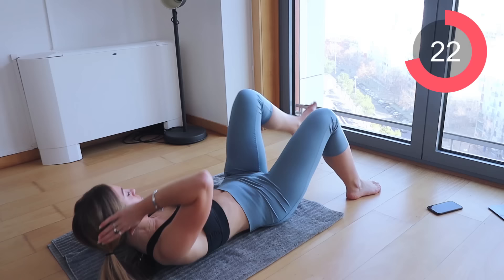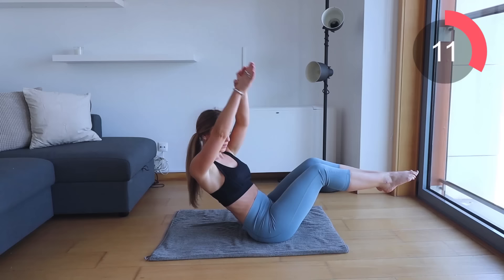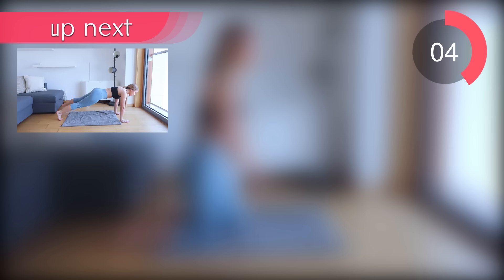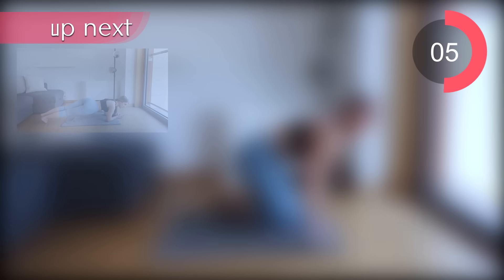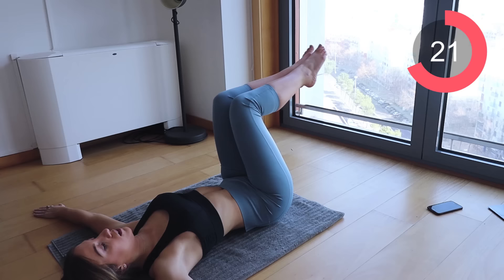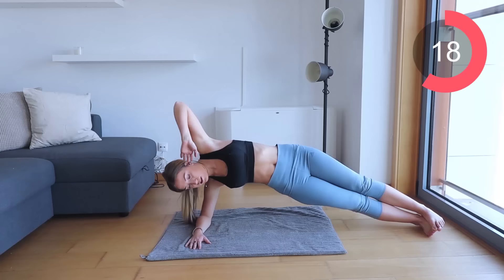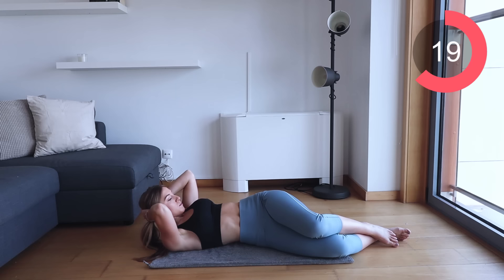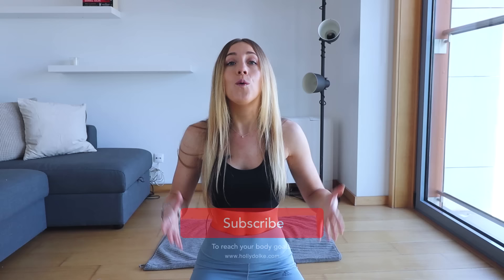Muffin Top Workout | (15 MINS)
Muffin Top Workout At Home With No Equipment

Hey, guys! I have listened to your comments and brought you a muffin top workout at home with no equipment!

This love handle workout routine is great at targetting this exact area - it is challenging but you have to challenge yourself to see change ;)

There is one main circuit in this routine and it will be repeated twice for a total of 15 minutes.

Combine this routine with a well-balanced diet, and you'll be sure to burn that muffin top! You can always add on a cardio/HIIT workout of mine too to up the heart rate.